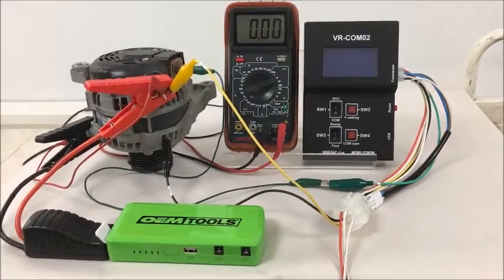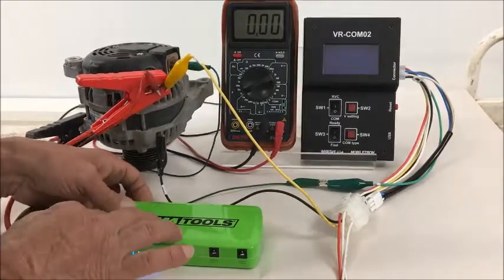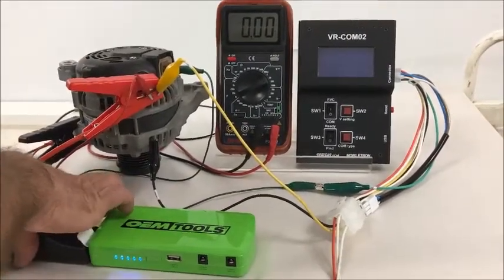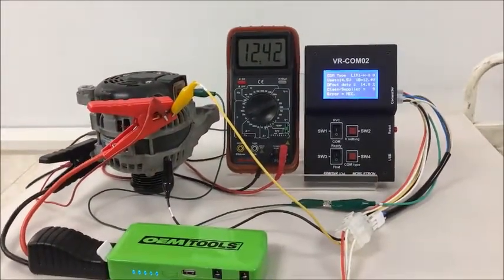Regitar/Mobiletron COM02 Tester Box with 12V Power Source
Tutorial on using the latest COM02 Tester Box with a 12V Power Source.